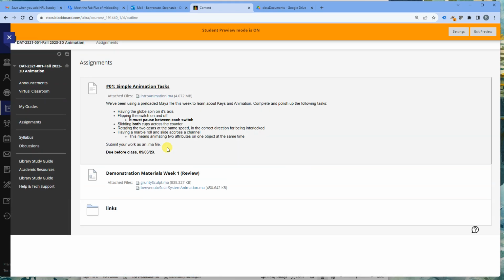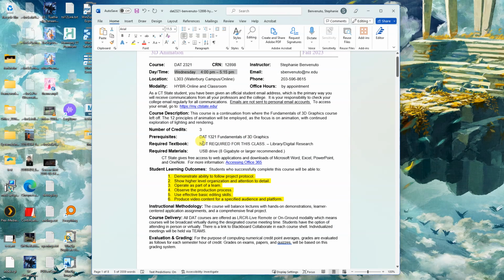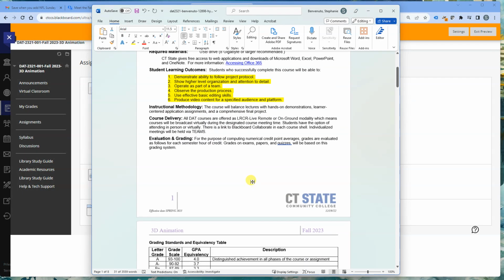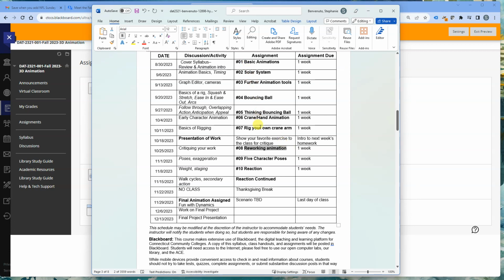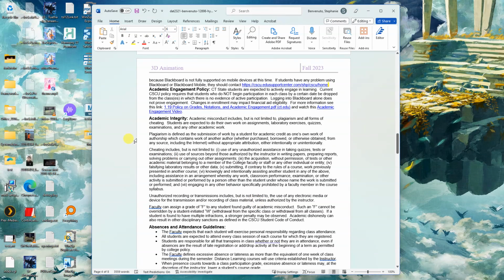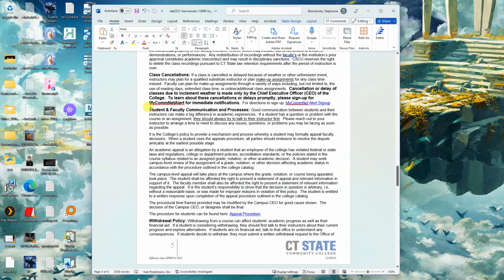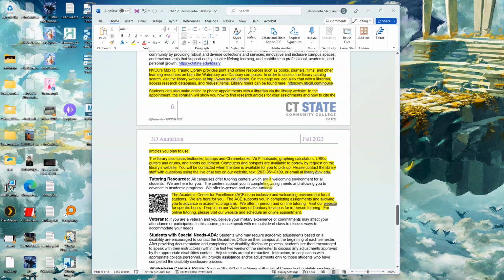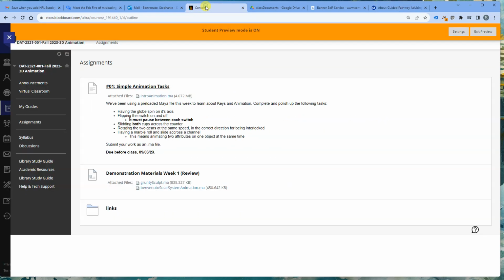DAT 2321 Syllabus Overview